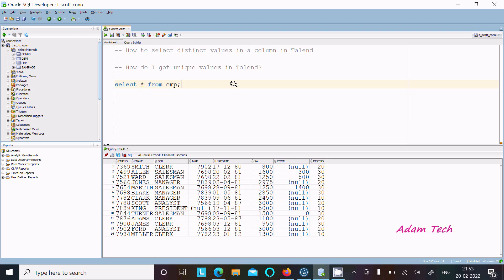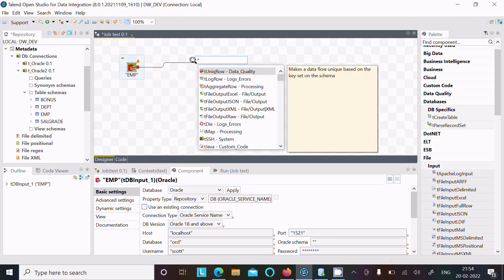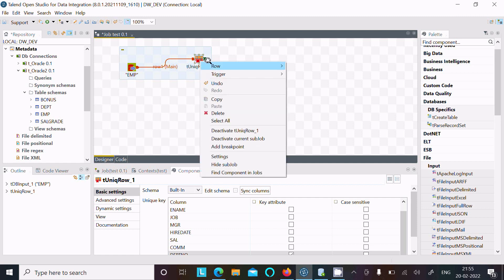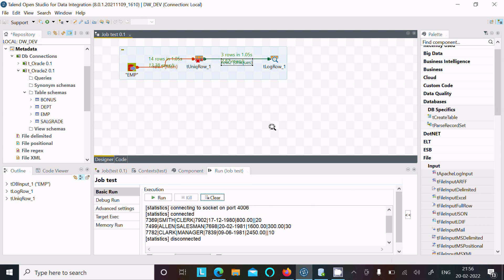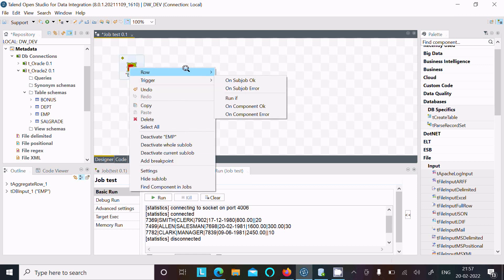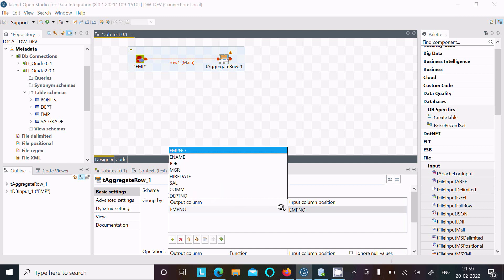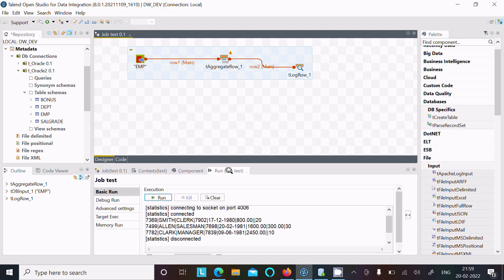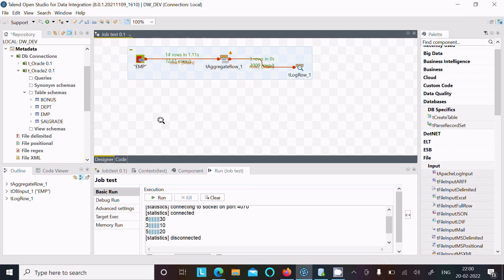How to get distinct values in talend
Extracting distinct values

How to select distinct values in a column in Talend

Talend Unique Row

How to distinct the data in talend